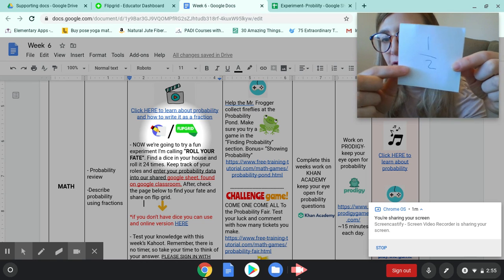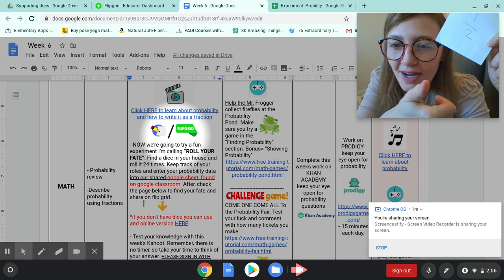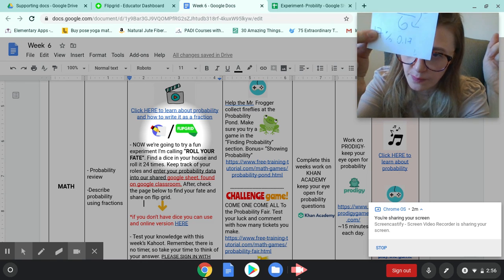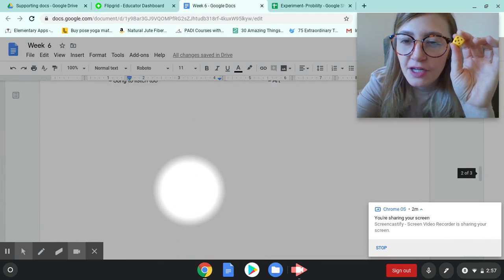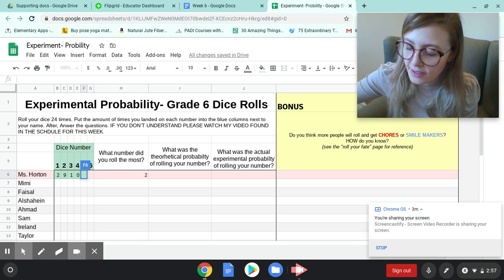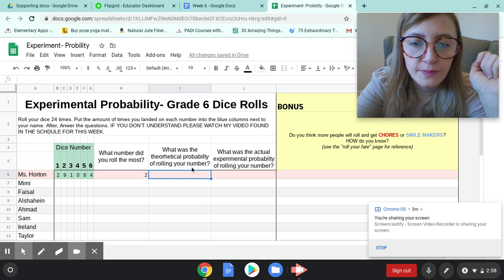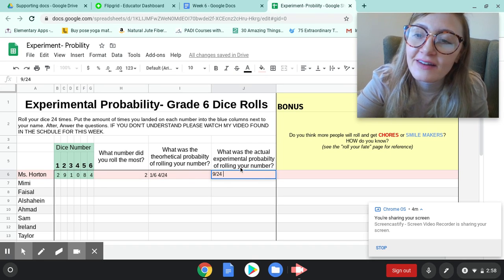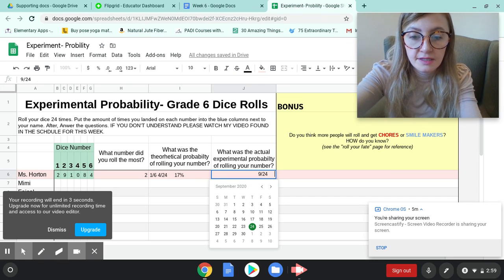Untitled: Apr 28, 2020 2:59 PM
Week 6 - Probability